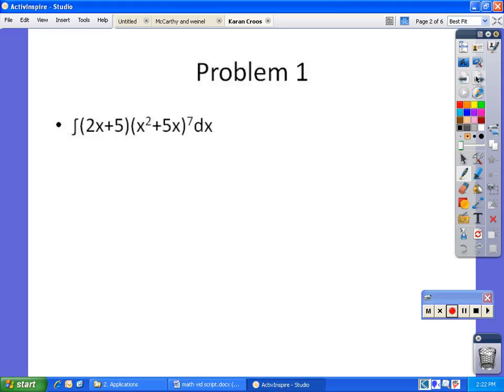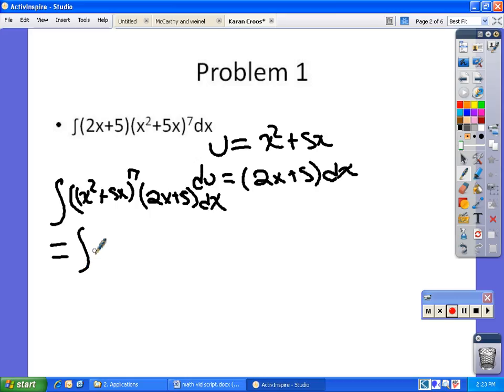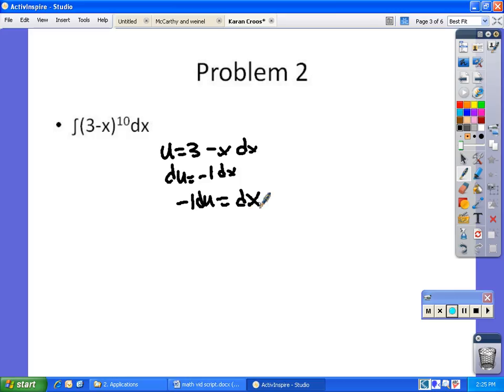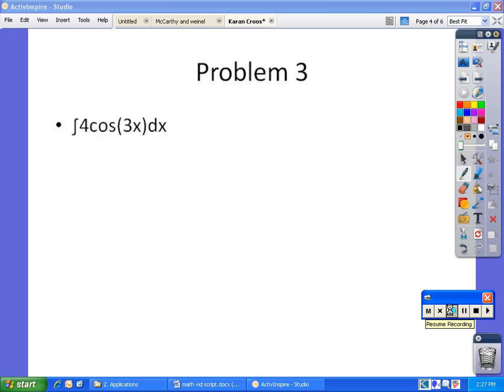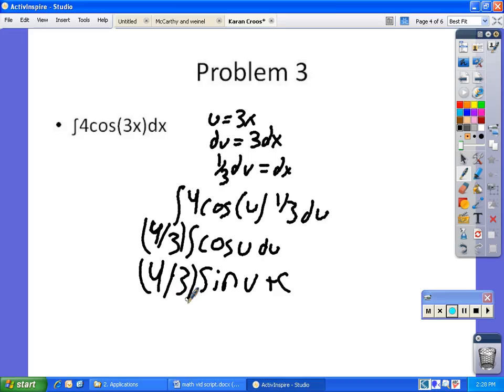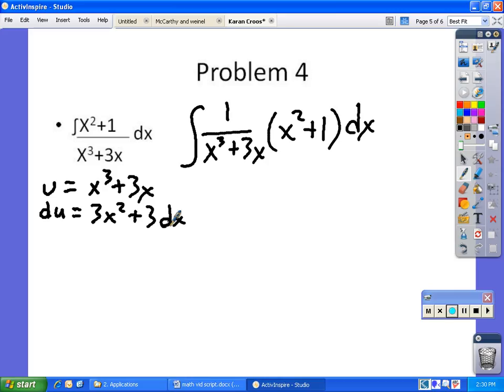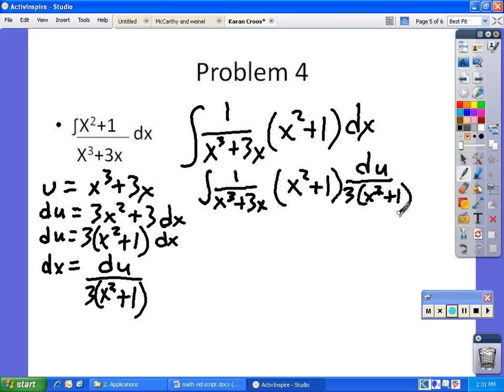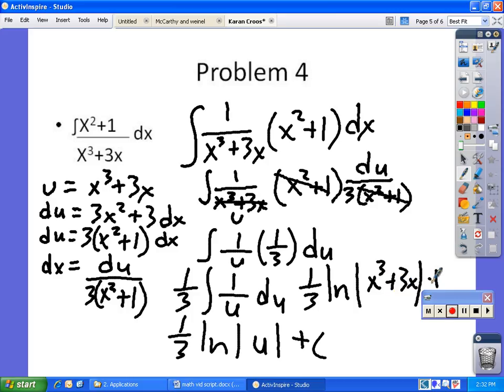Calc Project Karan jul sau alan